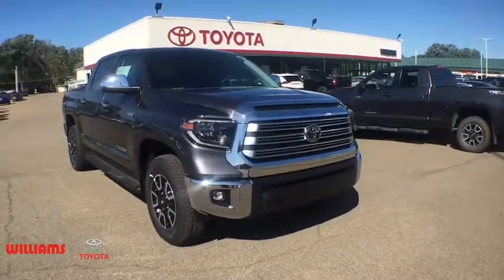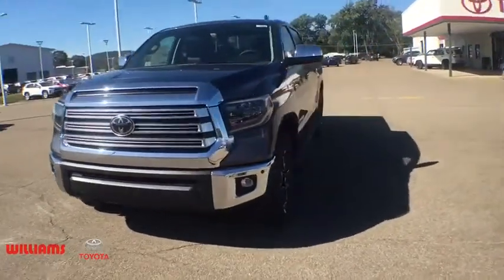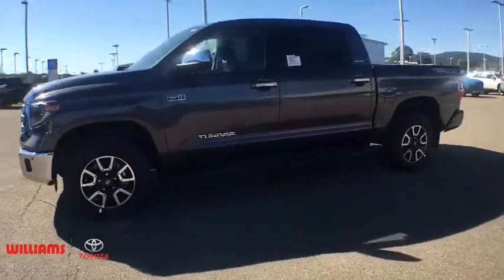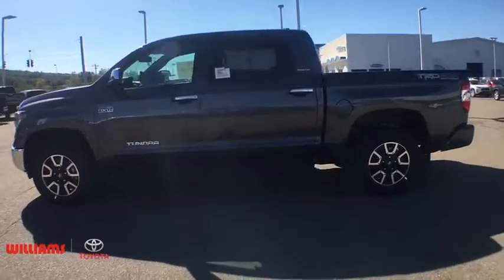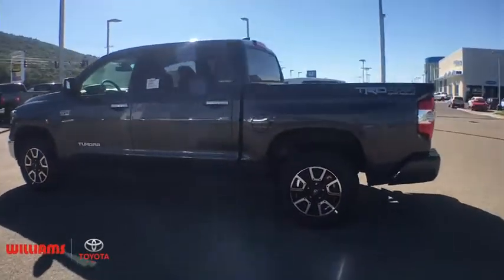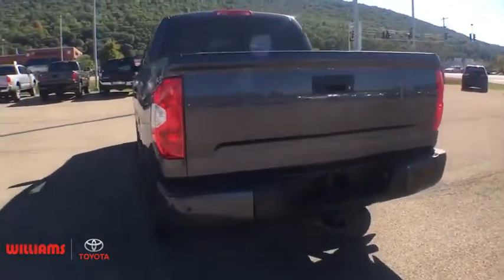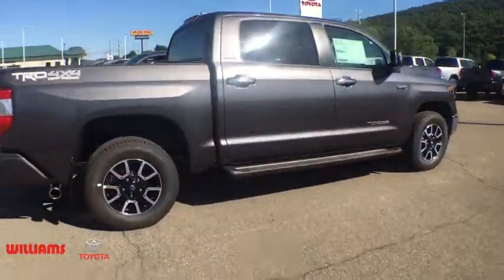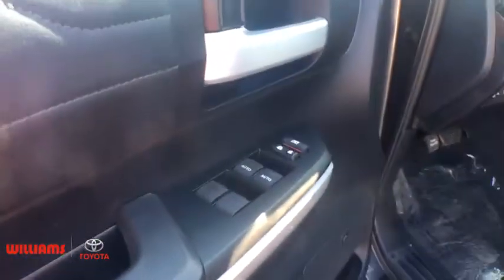2020 Toyota Tundra Elmira, Ithaca, Hornell, Corning, Watkins Glen, NY WT6903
Gray New 2020 Toyota Tundra available in Elmira, New York. Servicing the Ithaca, Hornell, Corning, Watkins Glen, NY area.

Williams Toyota
951 Country Rd 64

Recent Arrival! 2020 Toyota Tundra Limited CrewMax 4WD 6-Speed Automatic Electronic i-Force 5.7L V8 DOHC 32V LEVbrbrbrWe are conveniently located on County Route 64 in Big Flats, NY. to view our entire new and pre-owned inventory or call to make an appointment with any of our Certified Toyota Sales Consultants.